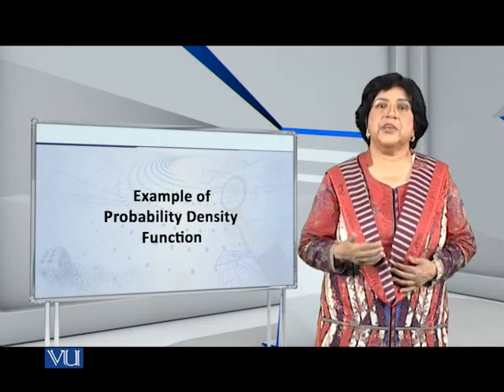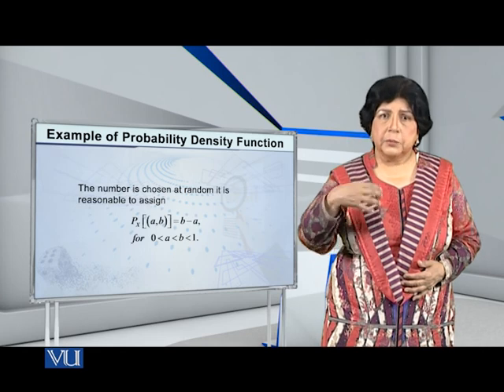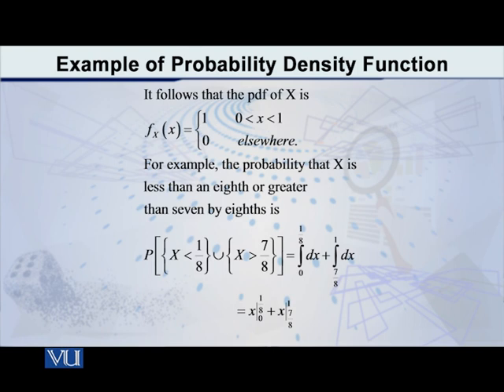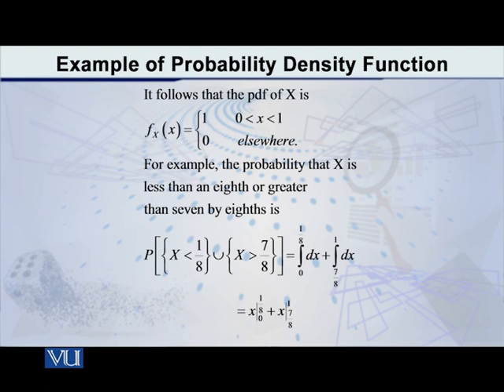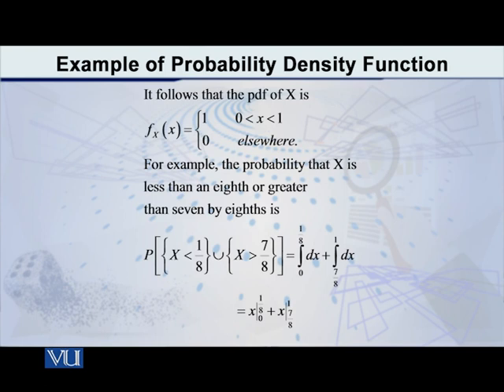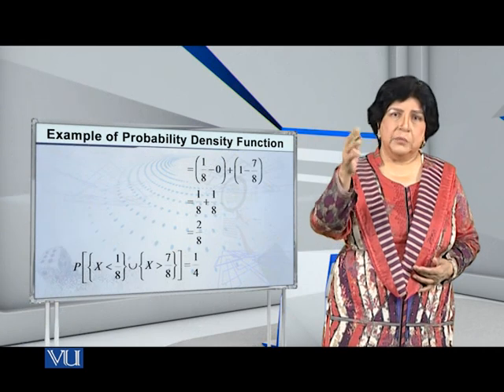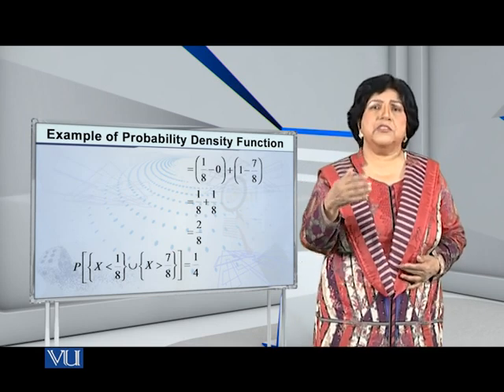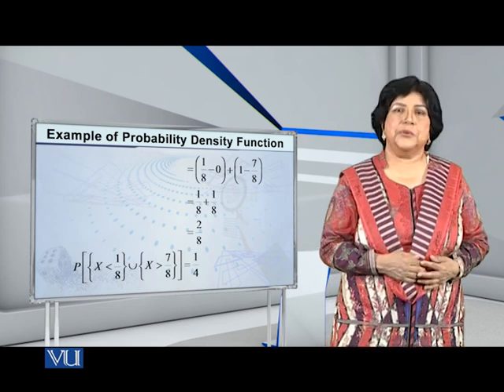Topic008 - Probability Density Function (PDF) | Probability Distributions | STA642_Topic008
Topic008 - Probability Density Function (PDF)